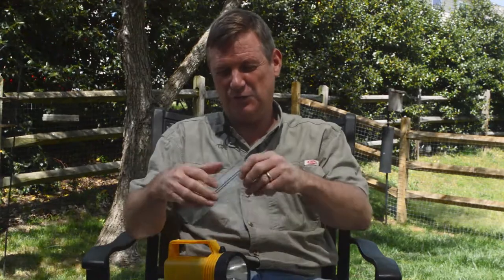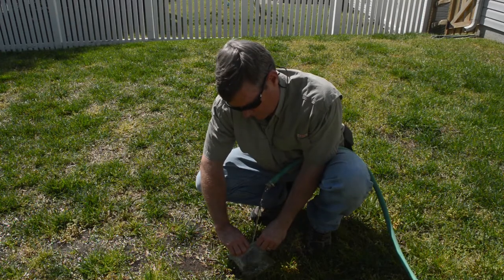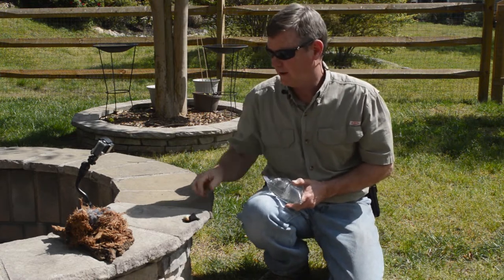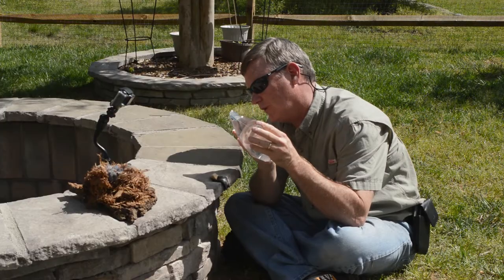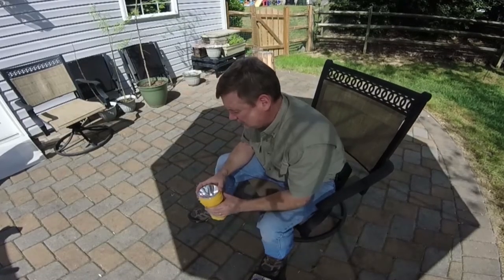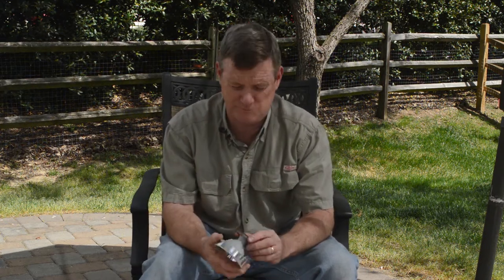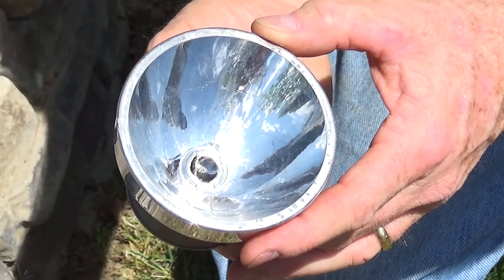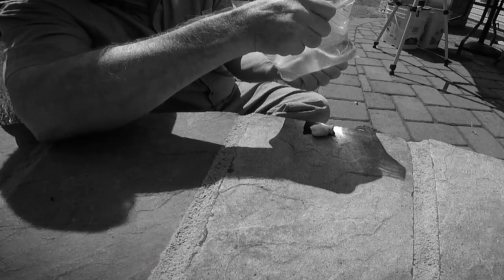Fire From Water and Fire From a Flashlight- The Campfire Colonel S1:E4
Today we make fire using a water lens and we also explore 3 different ways to start a fire with a flashlight. These methods should only be used in survival situations and should be practiced with caution.

Water Lens: 0:55
Flashlight: 3:48